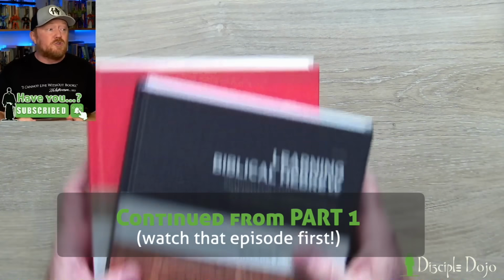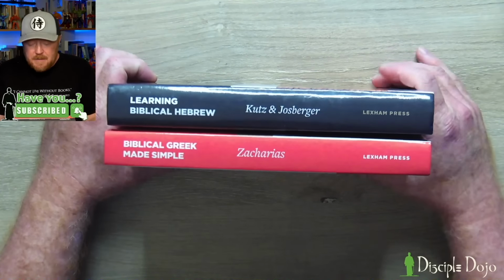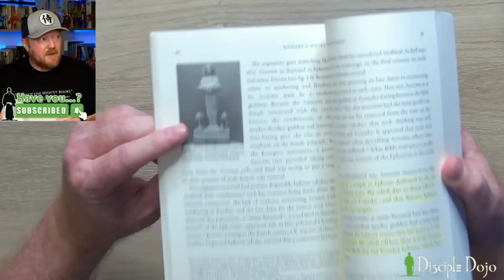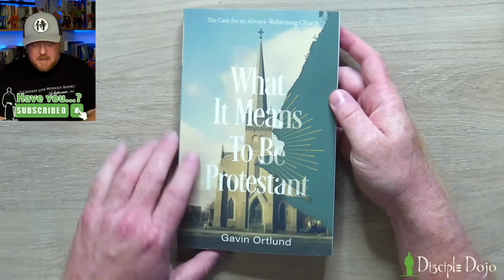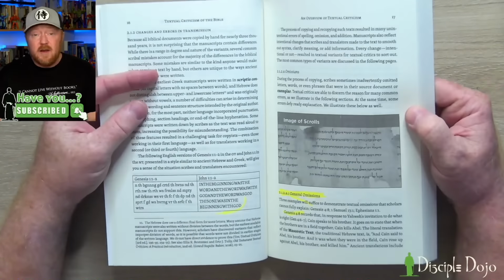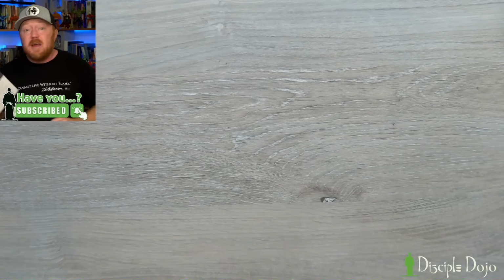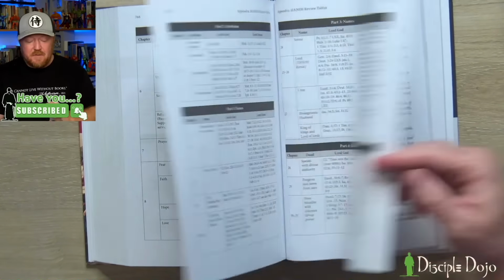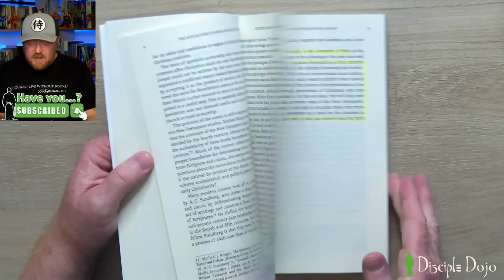All the books I've read so far this year (Part 2 of 2)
Here is a rundown of what I've read so far in 2025 (January through April). If you're looking for something to read, hopefully this will spark some interest. Thanks to our friends at @lexhampress for sending me a number of these titles to review!

DiscipleDojo's "Bible for the Rest of Us" course is available

DiscipleDojo's "Revelation: A Guided Tour of the Apocalypse" course is available

***Disciple Dojo shirts and other gifts are available over in our online store!

***Become a monthly Dojo Donor and help keep us going!

***Dojo Donor Patches: If you are a monthly donor and would like an iron-on DiscipleDojo patch, supplies are limited so message JM directly via the contact

***If you are an unmarried Christian looking for community, check out our Facebook group “The Grownup’s Table” over